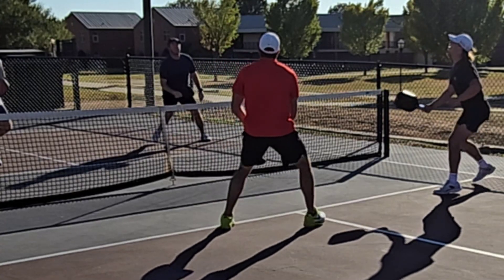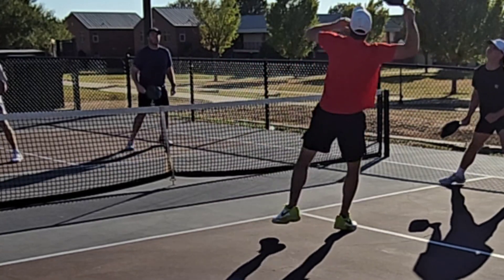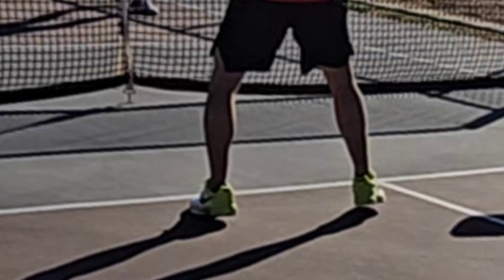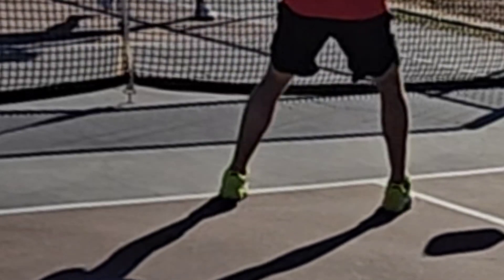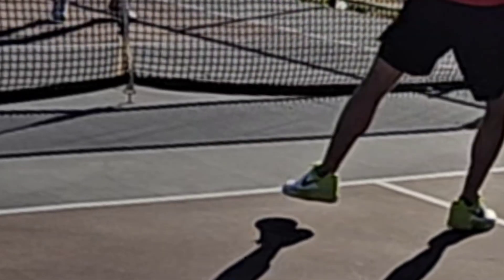Do you see a FOOT FAULT or not? Watch closely!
Do you see a foot fault?

Both feet must be established outside the Non Volley Zone prior to hitting a volley. Were both feet established outside of the Non Volley Zone in this situation?

What do you think? What do you see?

The camera angle is a bit deceiving. Can you tell if it's a fault or not?

Pickleball
Kitchen